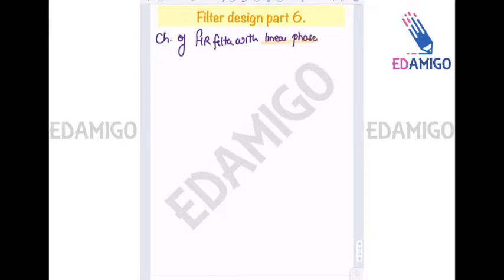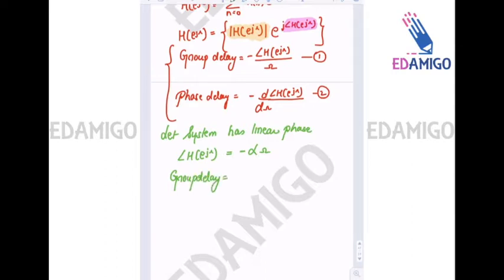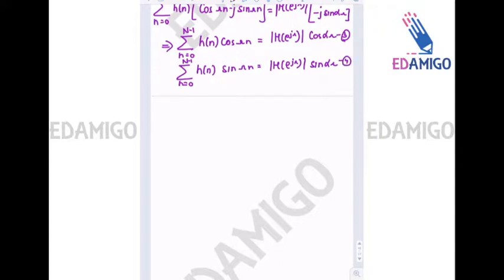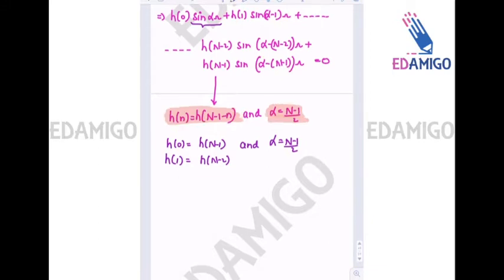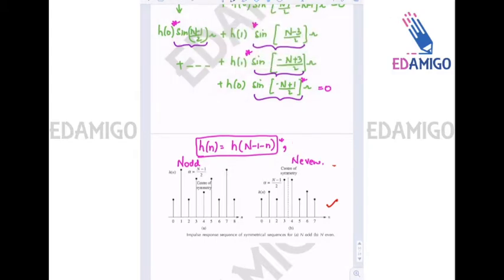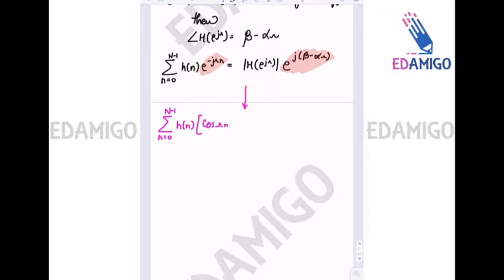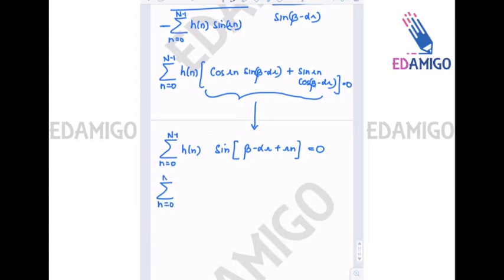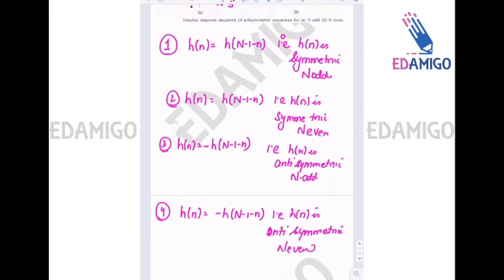lecture 6 Filters